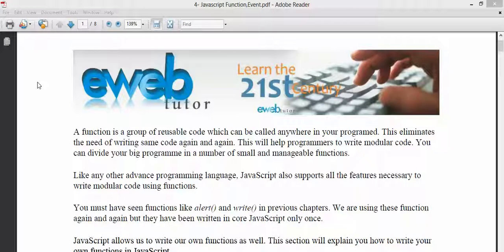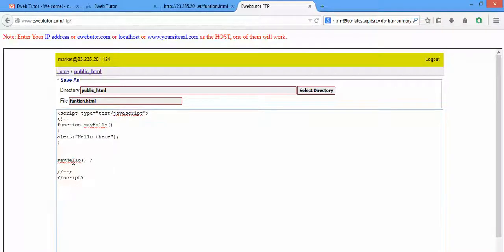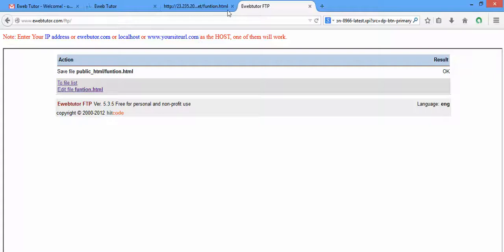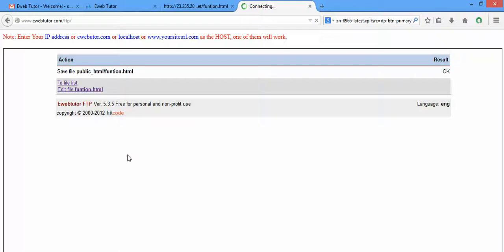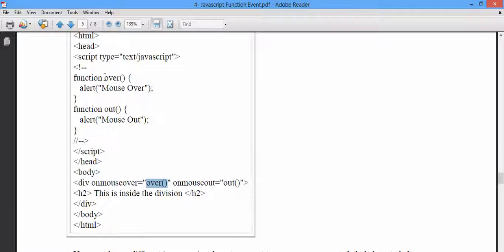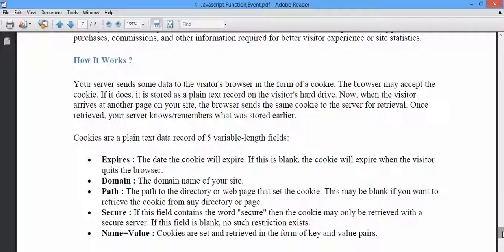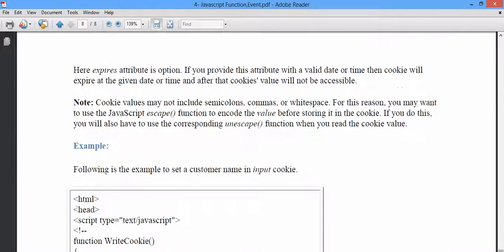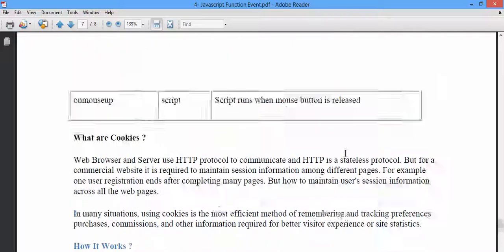Ewebtutor Javascript Functions